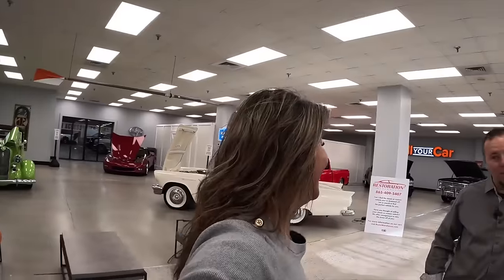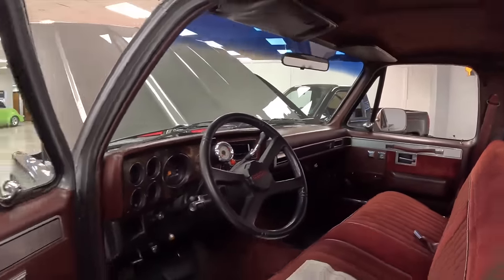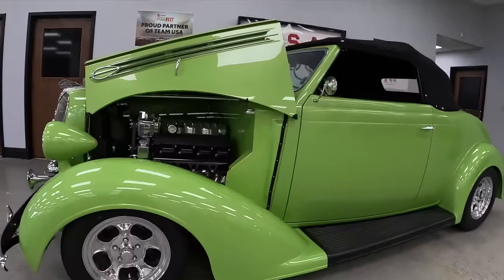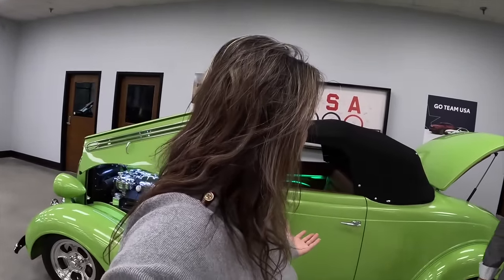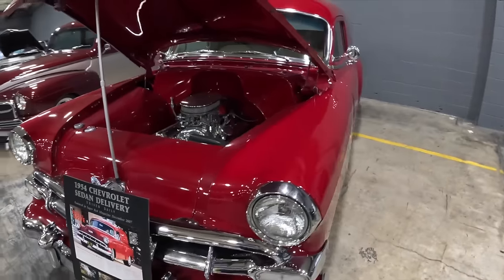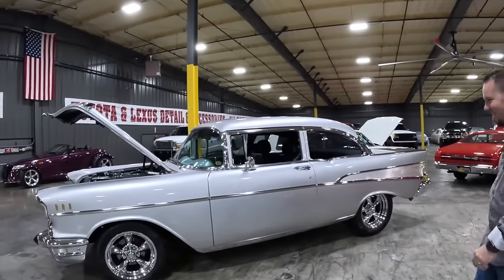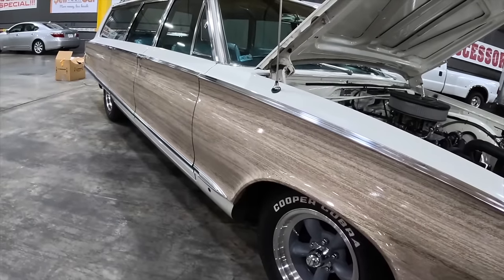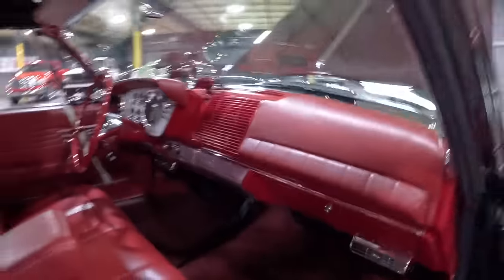CLASSIC CARS FOR SALE AT RESTORATION WAREHOUSE DEALERSHIP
Check out beautiful restored classic cars for sale with listed prices at Restoration Warehouse in Knoville, Tennessee. I decided to do another walk through of the classic car dealership and get prices for some of the amazing American classic cars that have been restored and ready to drive, Check out the inventory and what happens at Restoration Warehouse located at 5801 Middlebrook Pike, Knoxville TN.
check out the convertible Chevrolet Chevelle SS 396 big block restored classic, one owner car, short bed c10 pickup,1972 Chevy C10 for sale, 1957 Ford Thunderbird restored for sale, check out the award winning 1936 Plymouth Roadster all steel show car for sale featuring hemi engine with power and air. Checkout the 1997 Plymouth Prowler roadster. Tri-five restored classic cars for sale, 1948 Mercury restored for sale, 1954 Sedan delivery restored show car for sale, 1962 Plymouth Fury with 1970 Cuda numbers matching drivetrain restored for sale.